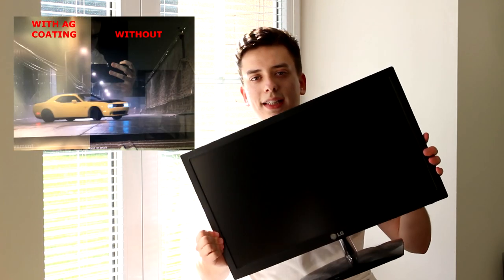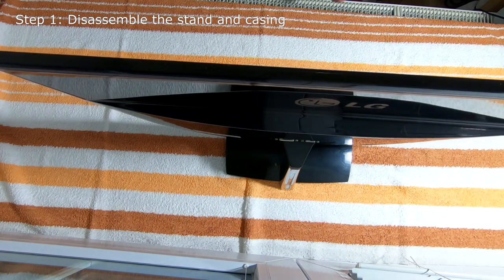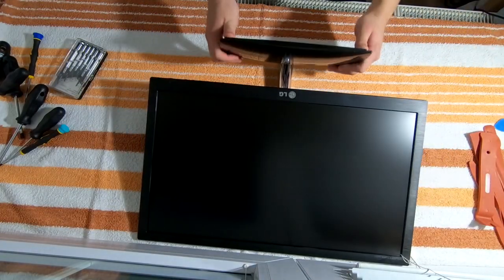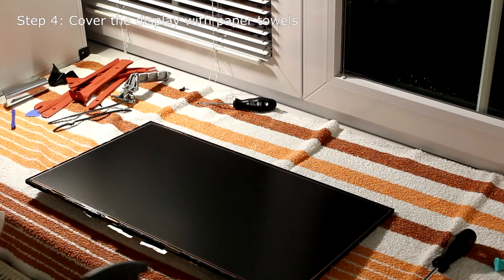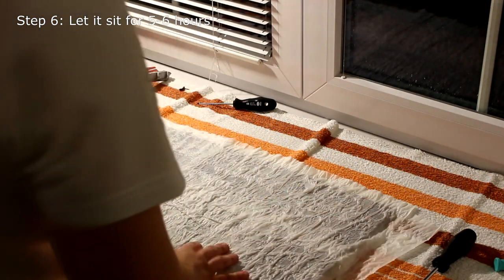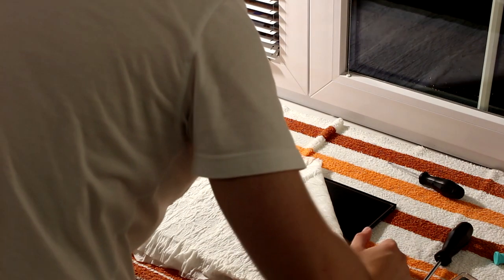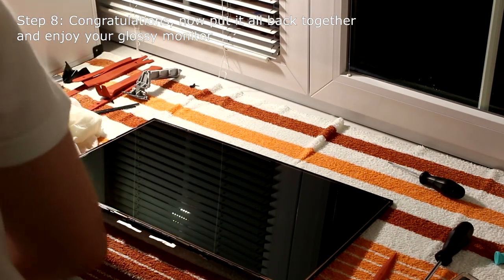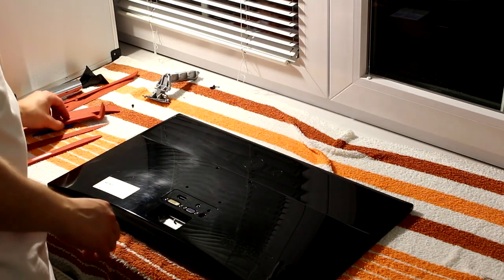How to remove the Anti Glare Coating from monitor DIY (Matte to Glossy)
In this video, I am going to show you a tutorial on how to remove the Anti Glare Coating from your monitor and change the finish of your monitor from matte to glossy DIY. Perfect modification for those who don't like the frosted look and reduced color vibrancy caused by the anti-glare coating on the display. Links below ↓↓

Things you are going to need (links to Amazon):
Trim removal (pry tools)
Water spray bottle